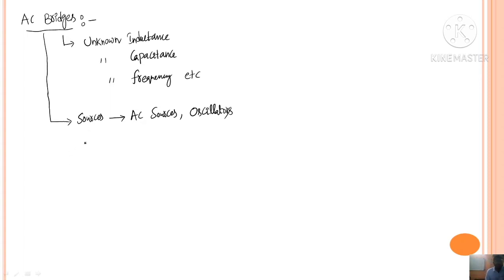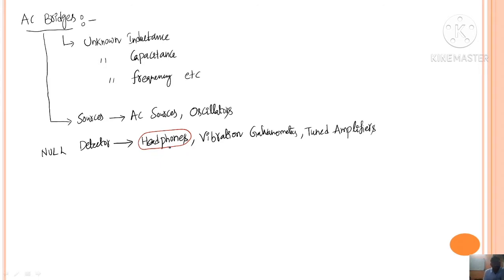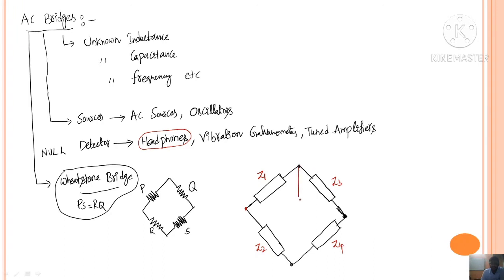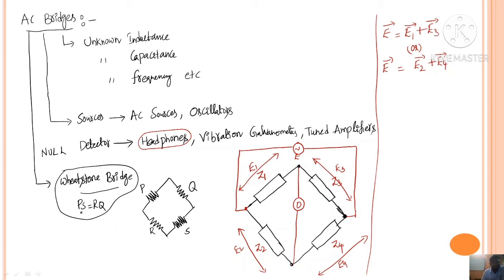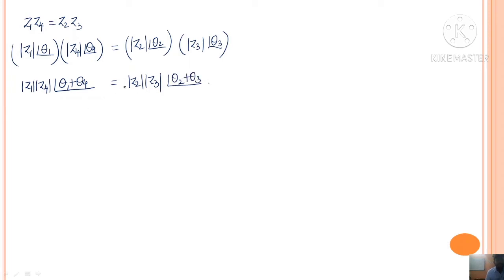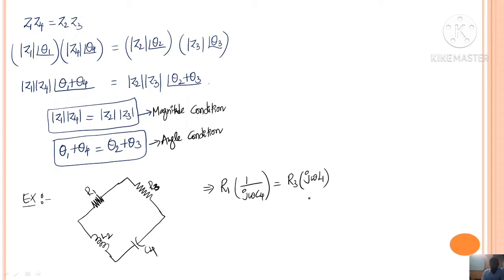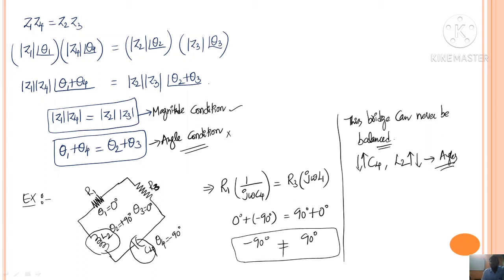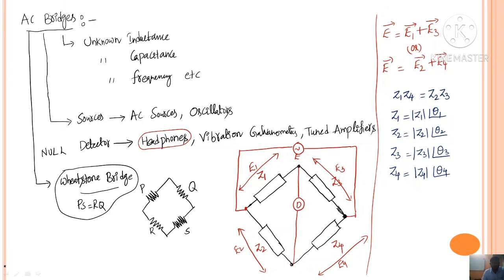Basics of AC Bridges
This video on basics of AC Bridges provide you the road way to all AC Bridges which are used to measure various parameters like Inductance, Capacitance , Frequency etc